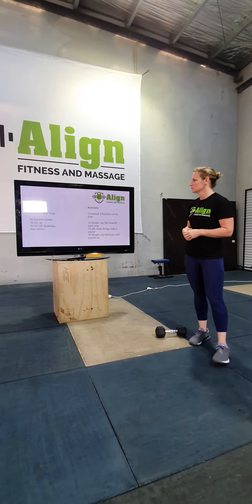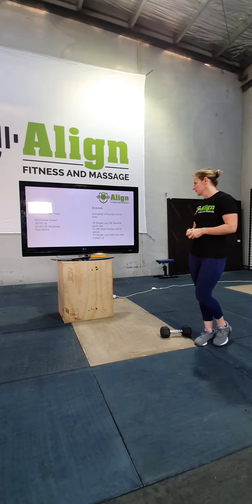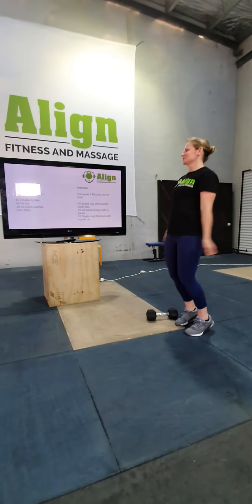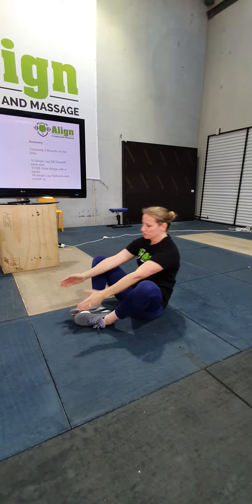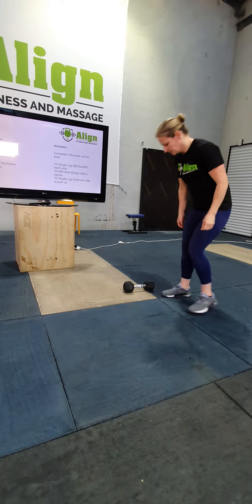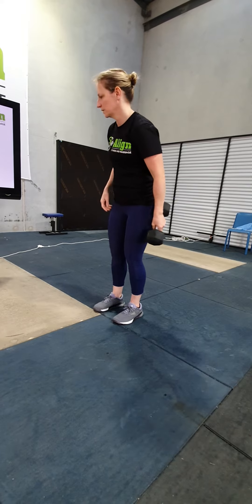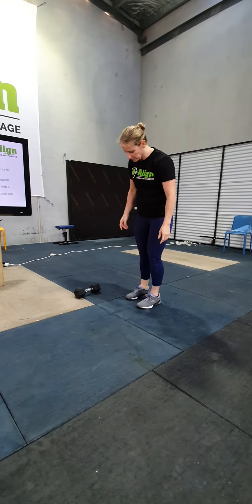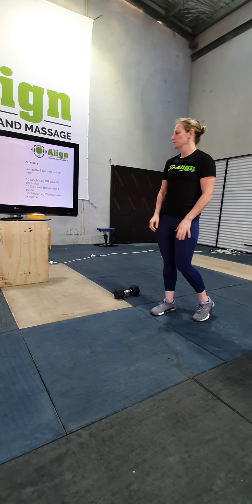Wednesday the 20th of May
Workout Brief and Movements/Scaling